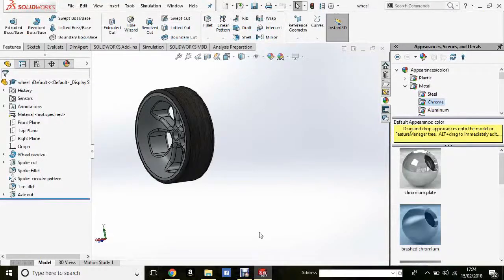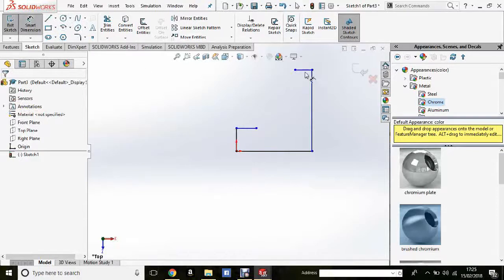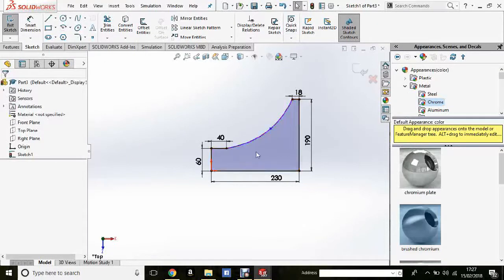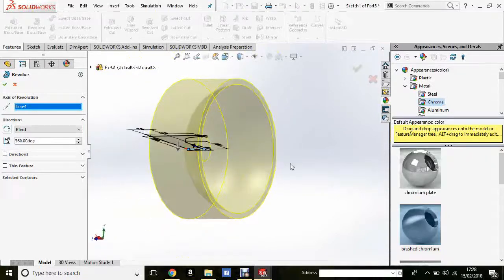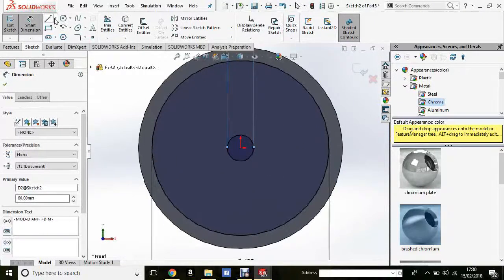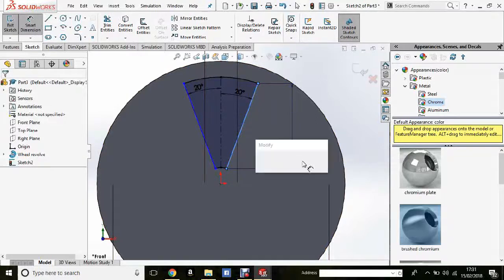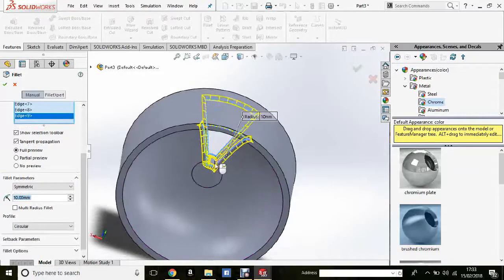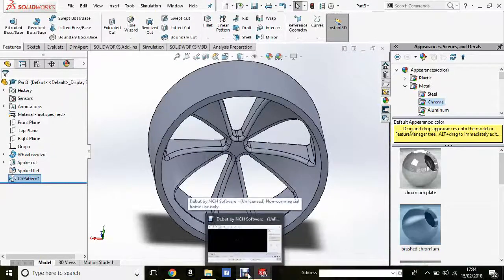Solidworks Tutorial 2 - Making a wheel (part1)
Using some new feature tools to create a wheel within Solidworks. This will teach you defining sketches, revolve cuts, extrude cuts, fillets and circular patterns.